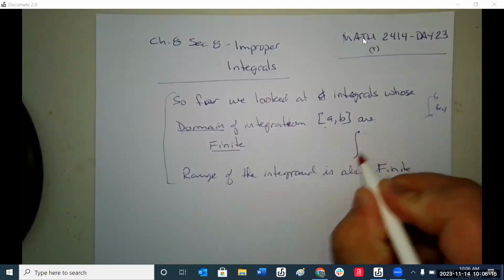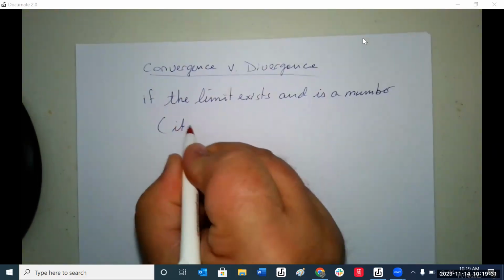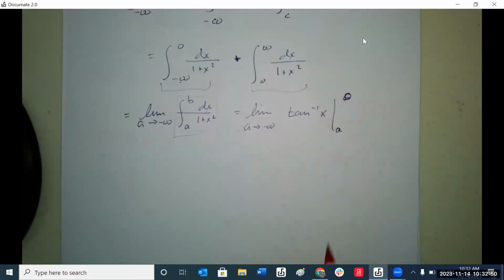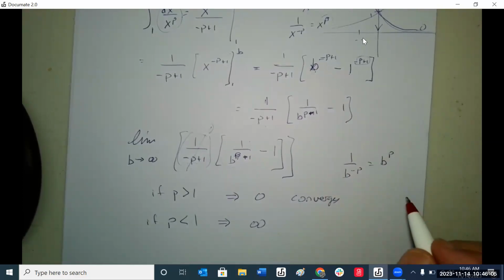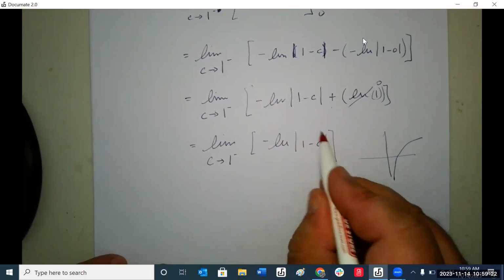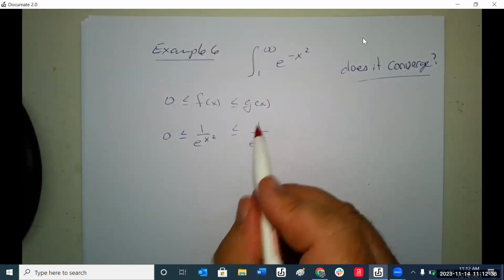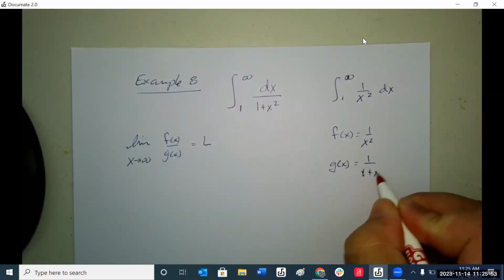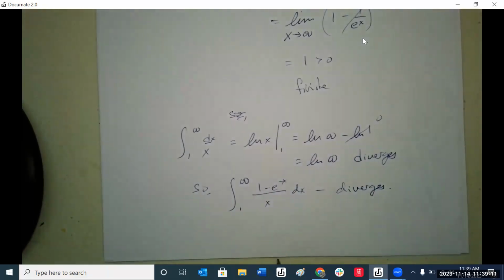MATH 2414 T DAY 23 CH 8 SEC 8 LECTURE VIDEO